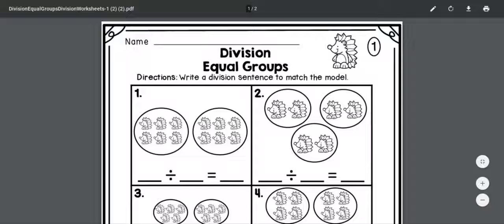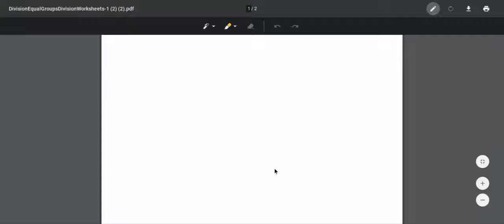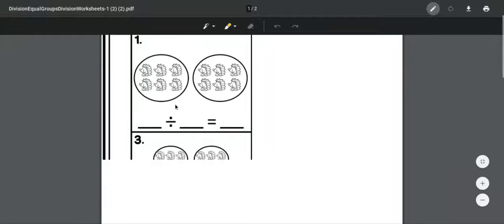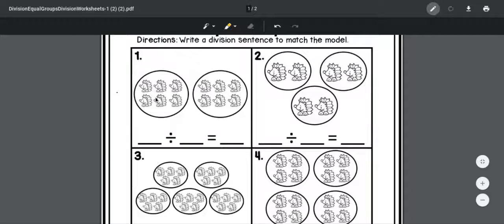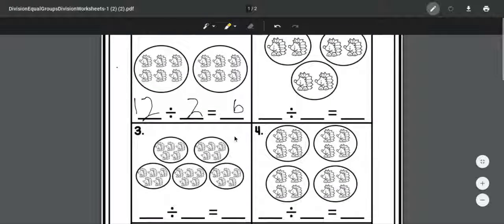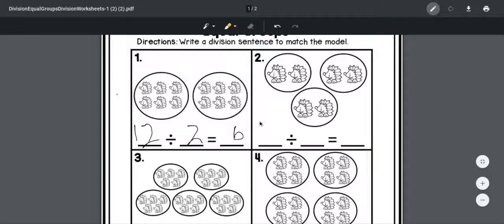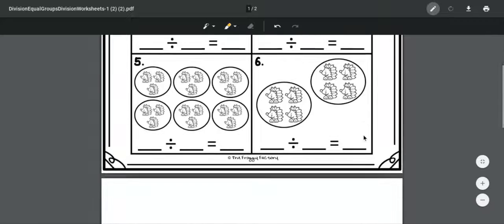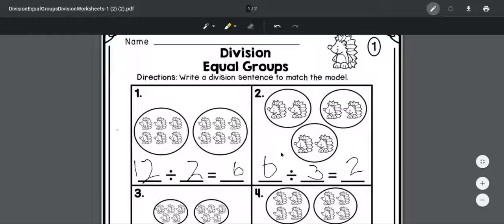Division Equal Groups 2/16